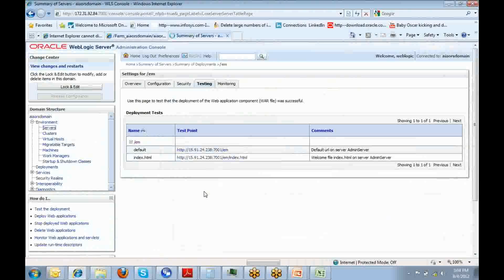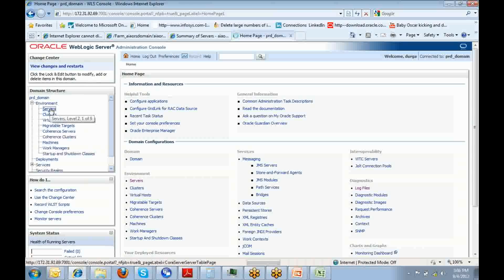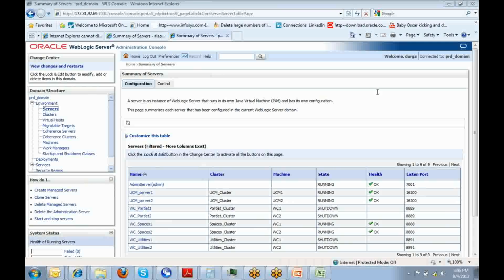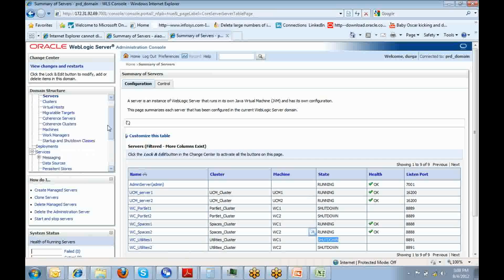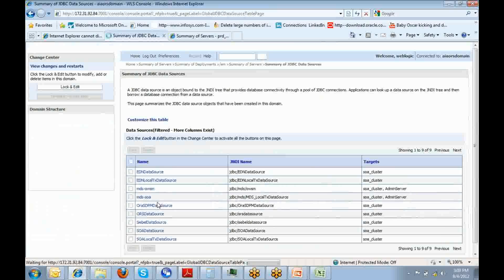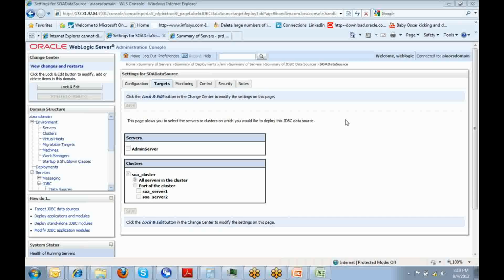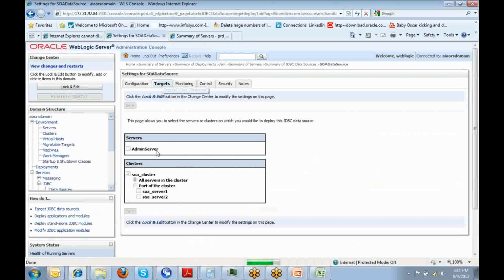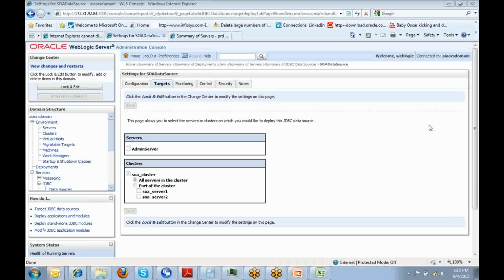Online Oracle Weblogic Administrator 11g Training by FocusThread- Part Two.mp4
FocusThread, is a specialized global Oracle Training provider. Our trainings are a comprehensive repository of courses offering high quality, state-of-the-art offerings ranging from the very basic Oracle courses for those who have little or no IT experience to Advanced courses for Oracle Apps professionals.

We can customize the training contents as per your unique project implementation needs & business processes. We work with our clients to understand the training requirements & business goals to fine tune our training agenda ensuring maximum value to our users.

We offer both Online/ Onsite Trainings across the following domains:

· Oracle Apps Database Administration / System Administration

· Development / Oracle Apps Technical

· Oracle Apps Functional / Techno Functional.